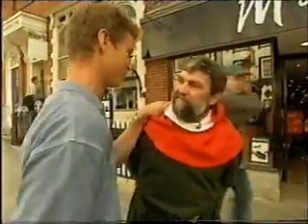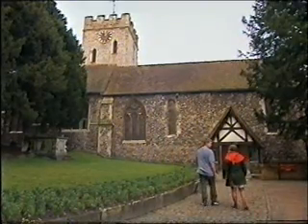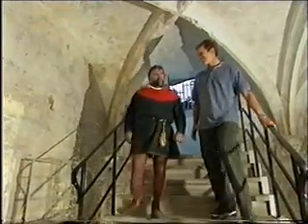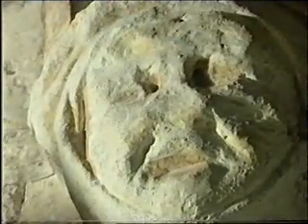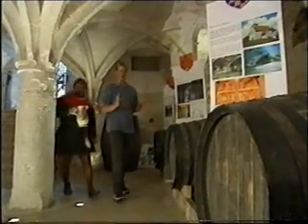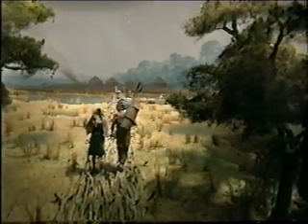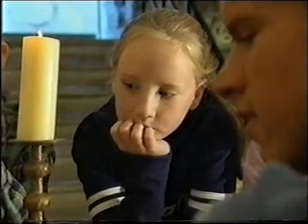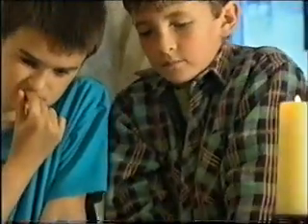Guildford on TIME TRAVELS, 1999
I can't even remember what channel this was on.  Ex-curator of Guildford Museum, Matthew Alexander, looking daft in one of his numerous costumes and taking the presenter around some Guildford sites and into the Undercroft, opposite The Angel Hotel.